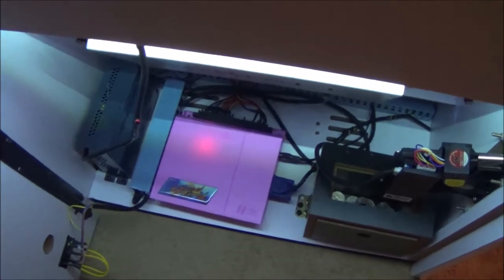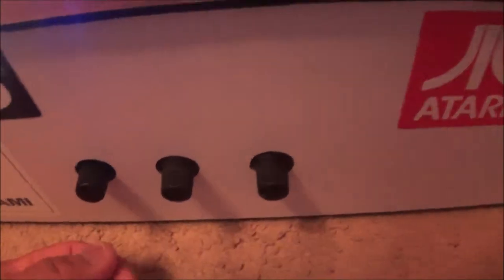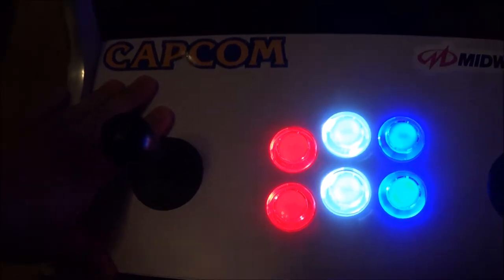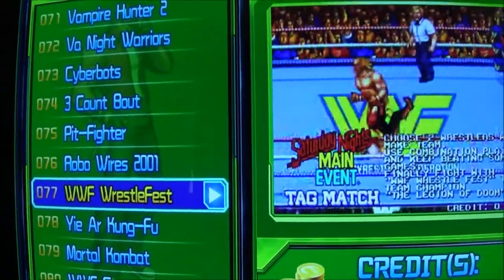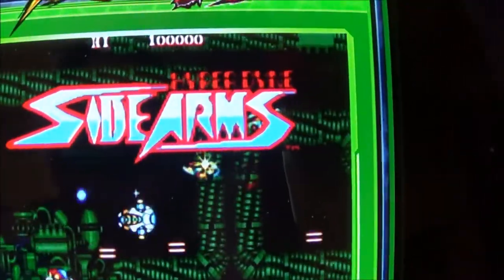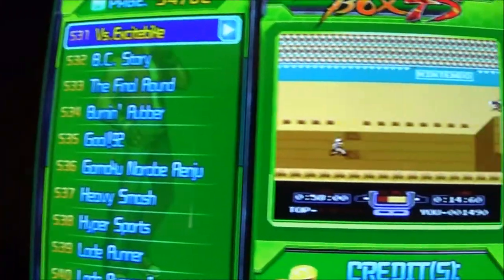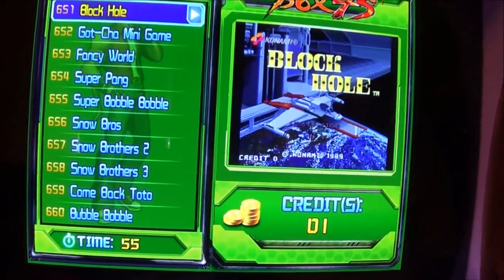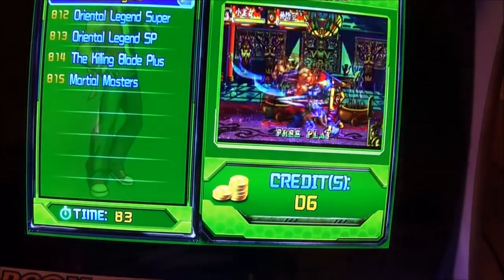Mortal Kombat Marquee & Pandora's Box 4s PLUS 815 Games (EXTENDED LOOK)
Well this is a Big UPDATE to my Bartop.  Added new button LED colors, Marquee, coin and start buttons and ofcourse the all new 815 Pandoras Box 4s PLUS Jamma Board!

SKIP TO: 10:20sec to get straight to 815 Games List!